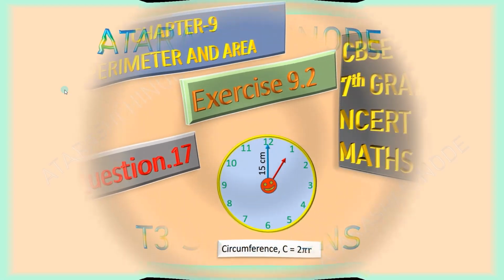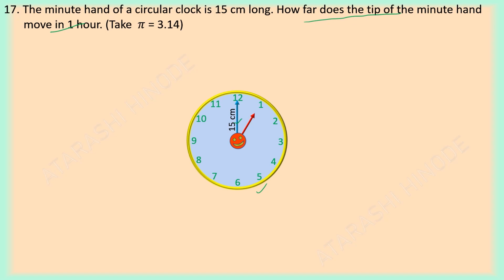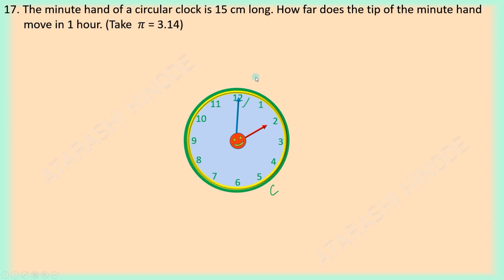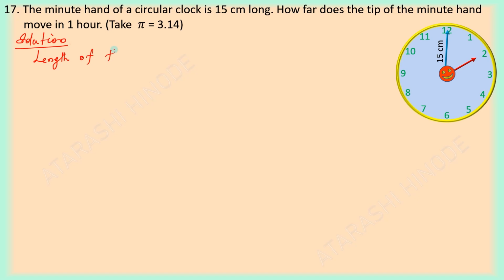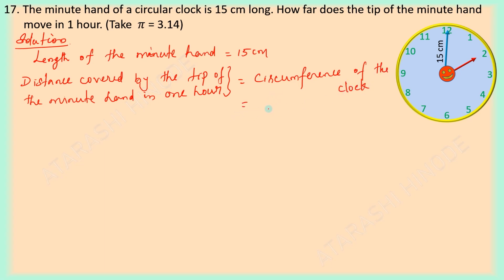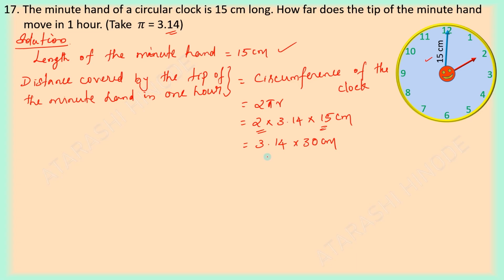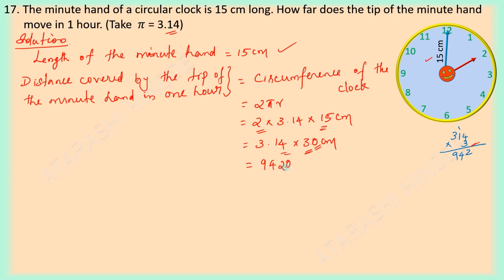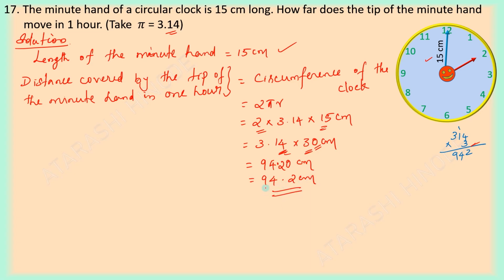Chapter 9 | Perimeter And Area | Exercise 9.2| Q. No. 17 | CBSE Grade 7 | NCERT Maths | New Syllabus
In this video we will teach you to solve the following question.

The minute hand of a circular clock is 15 cm long. How far does the tip of the minute hand move in 1 hour. (Take  𝜋 = 3.14)

HCF & LCM | Factors| Multiples |Composite Numbers | Prime Numbers | Co-prime Numbers | Prime Factorization